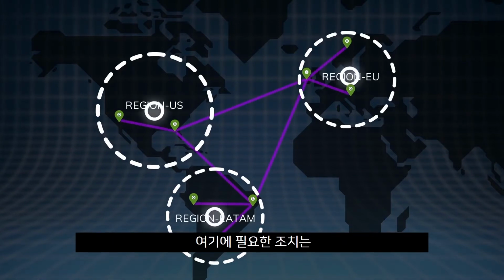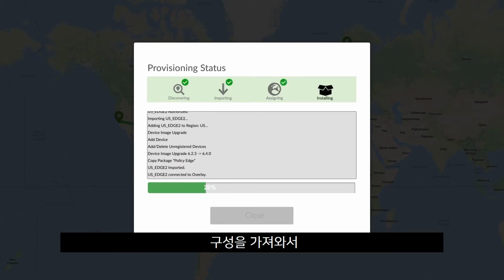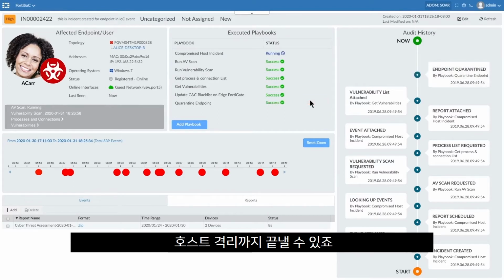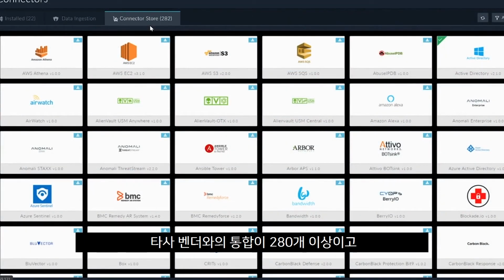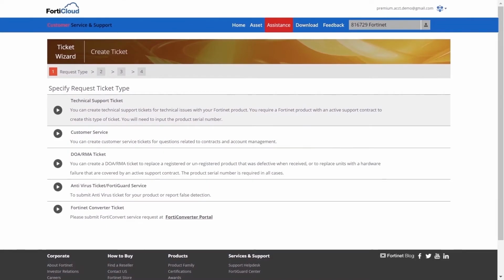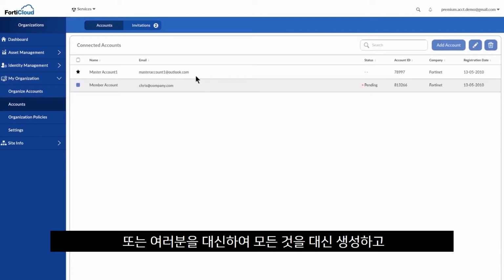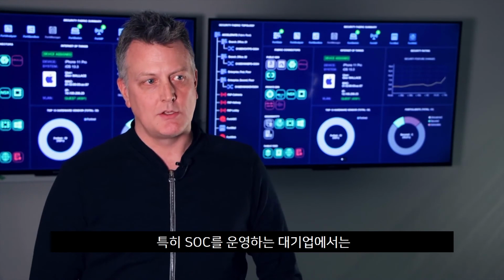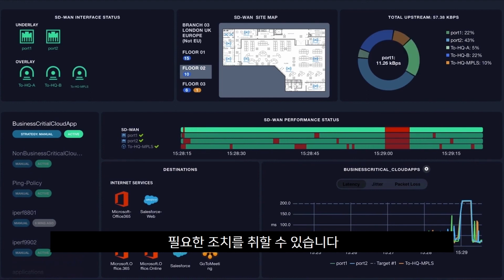[포티 CLASS] (한국어 자막) Accelerate Digital Edition 2020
온라인으로 진행한 포티넷 Accelerate Digital Edition 2020 입니다.
본 영상은 하기와 같은 내용으로 구성되어 있습니다.

0:00 Fortinet Accelerate Digital Edition 2020 소개
1:18 SD-WAN Orchestrator 소개 및 데모 영상
6:33 FortiSOAR 소개 및 데모 영상
13:45 FortiCloud 소개 및 데모 영상
21:30 Fabric 6.4 - FortiMonitor 소개 및 데모 영상

포티넷에 대하여 자세히 알아보시려면, 아래 홈페이지에서 확인해 주세요.